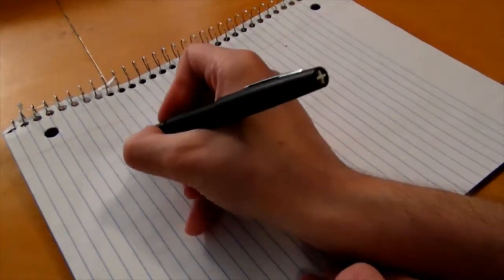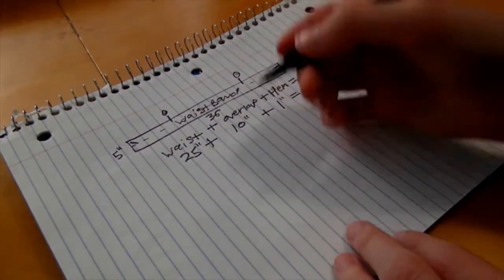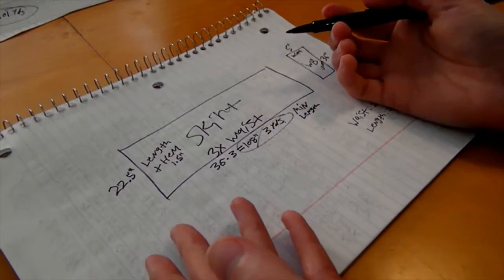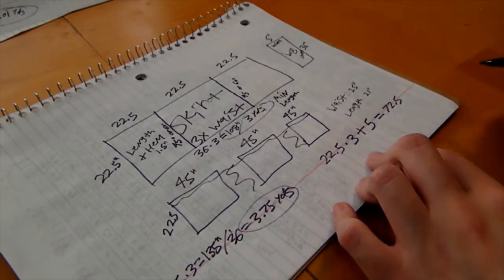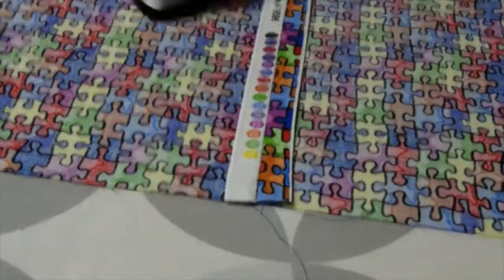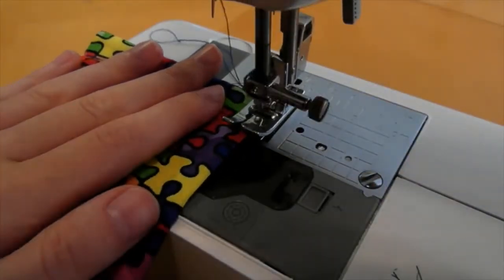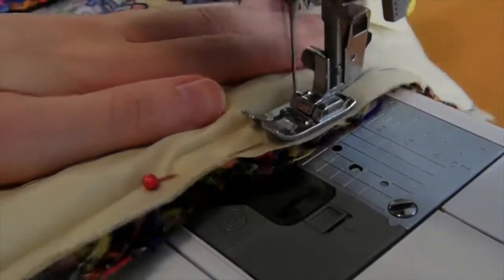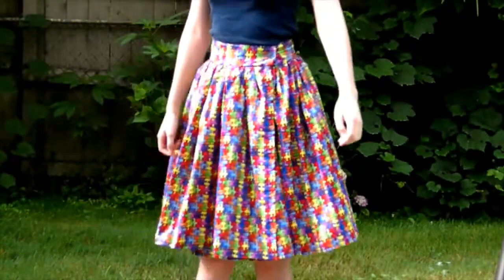Gathered Wrap Skirt Tutorial (NO Zipper!)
Sewing a skirt without a zipper in a fabric of puzzle pieces in support of Autism Awareness!

MATERIALS
-Fabric of your choosing (Any fabric would work, but cotton is easiest to work with. I got mine from Hobby Lobby.)
-Needle
-Thread
-Sewing machine
-Sliding buttonhole presser foot for your sewing machine
-Chalk
-Ruler
-Measuring tape
-Buttons
-Seam ripper
-Iron
-Ironing board
-Bias tape
-Fabric scissors
-Pins ... lots and lots of pins